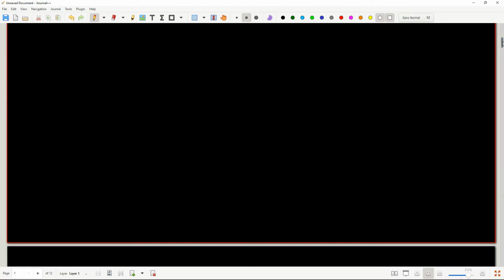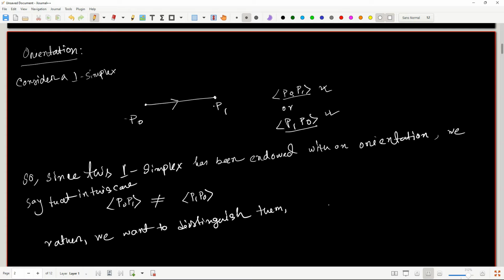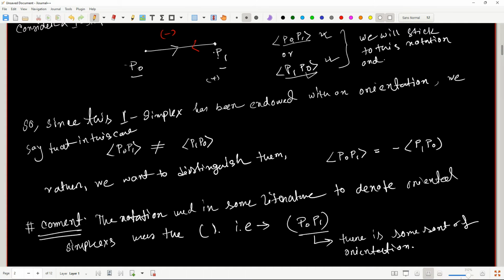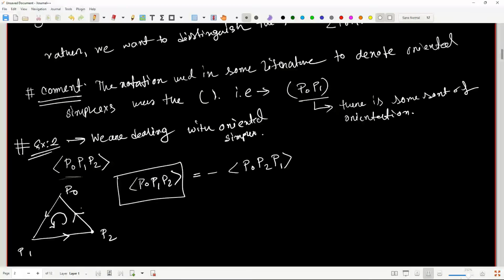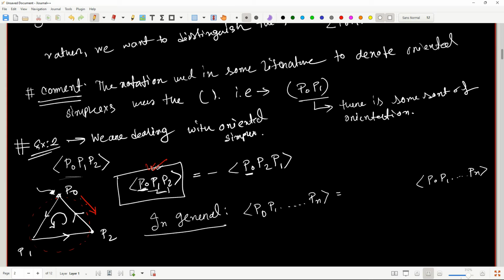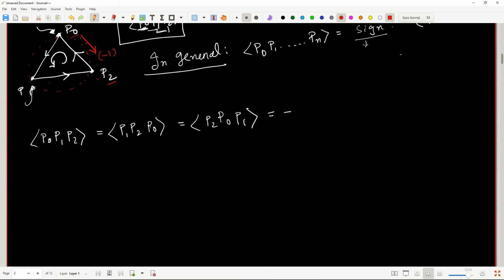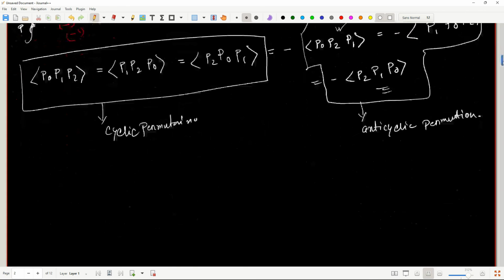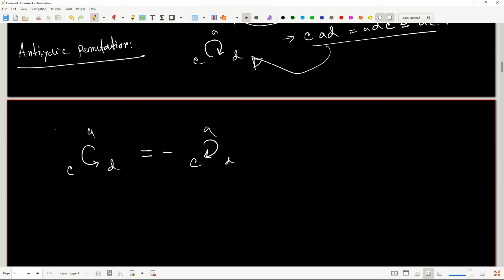Orientation of simplexes